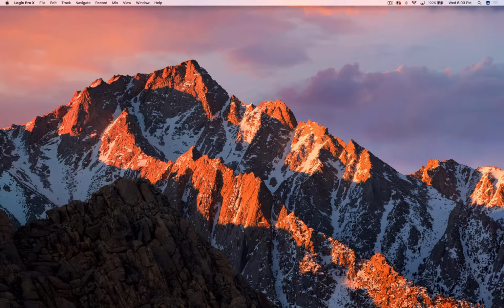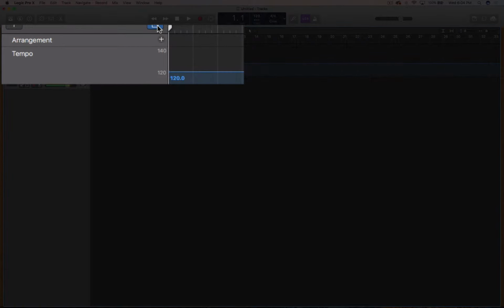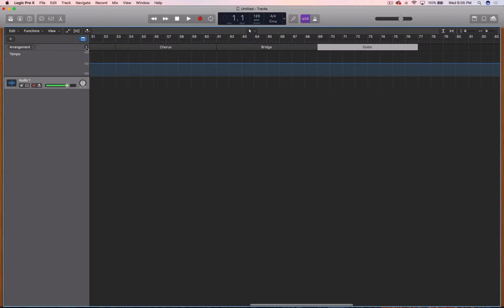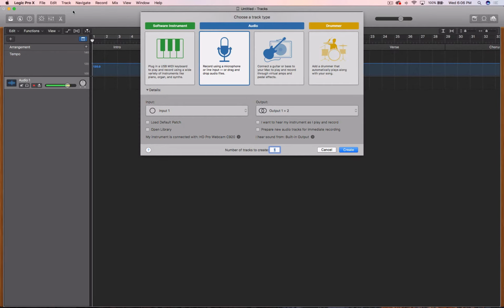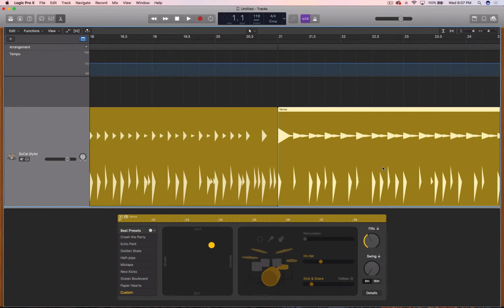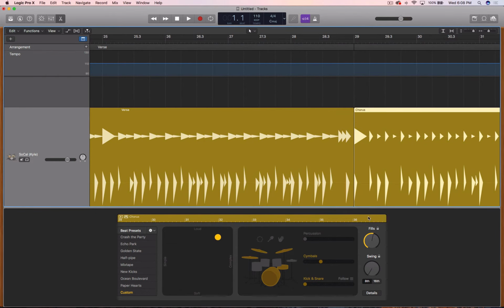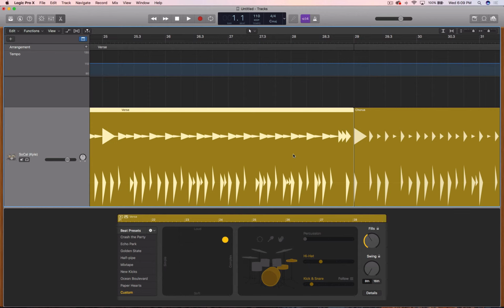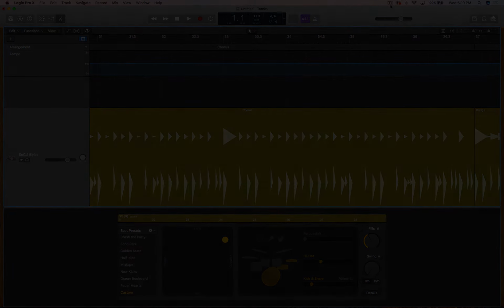Using the Arrange Window to Create a Drum Track in Logic Pro X Drummer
This video tutorial for Logic Pro X Drummer uses the arrange window combined with Drummer to quickly create a drum track with regions that change on the intro, verse, chorus, bridge, etc.